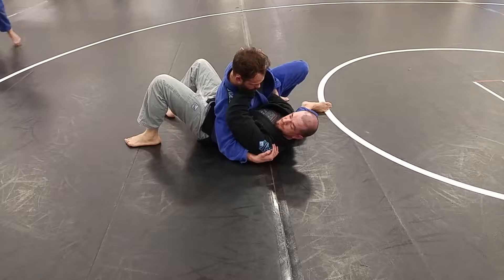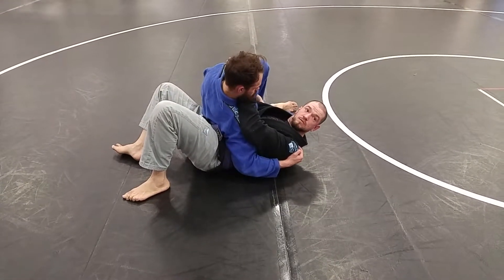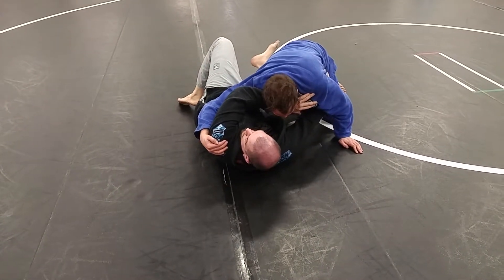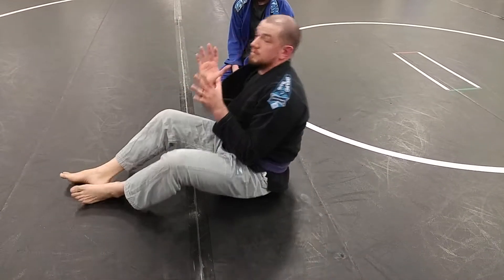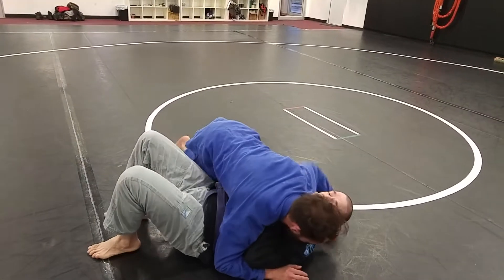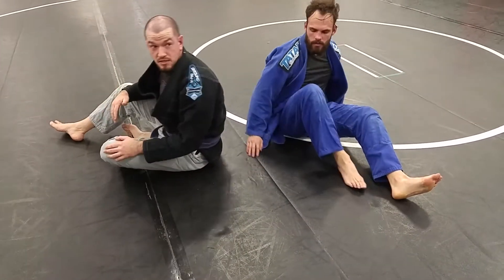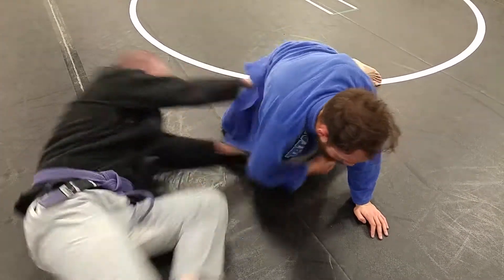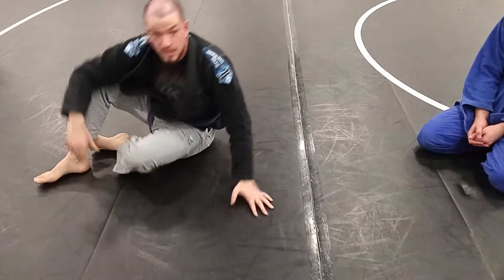Move of the Day: Bridge after a Sit up against the Scarf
The elbow closest to their hip is the key to escaping scarf, creating space between our hips. Attempt the sit up to get a reaction, and when they drive back against us we bridge to make space and hit our out the back or ghost